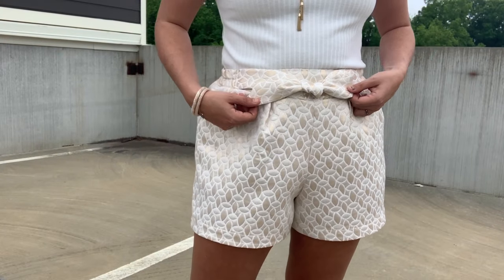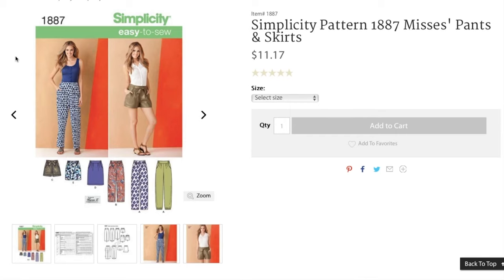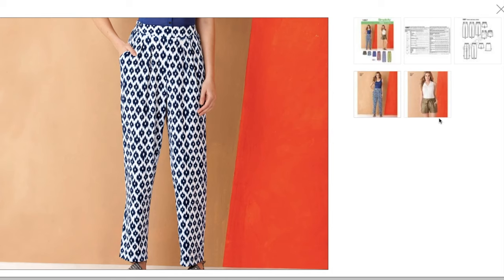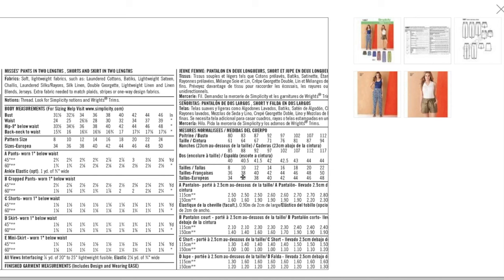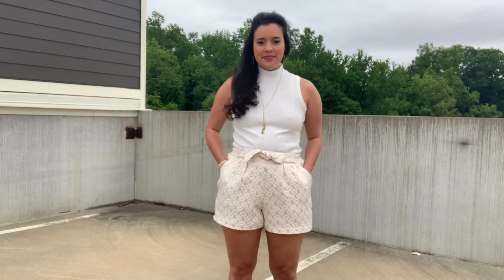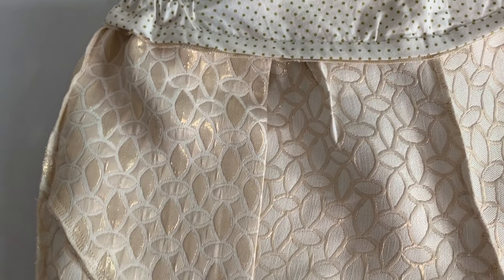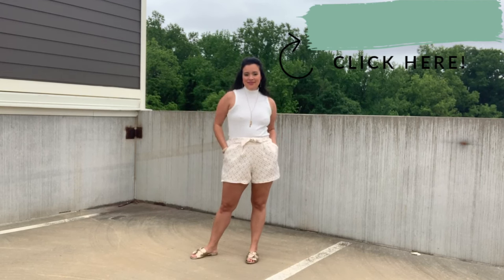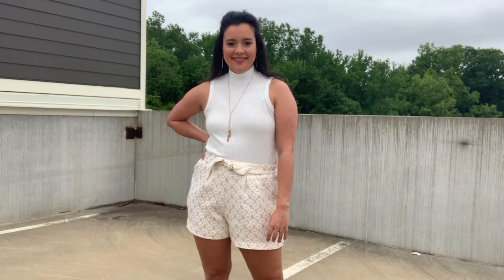Fancy Shorts featuring Simplicity 1887 | Sewing Pattern Review and Fit Assessment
I made something else with a crotch curve, you guys! These are my fancy new shorts that add instant pizzazz to any casual event! Watch to hear my thoughts on the pattern, fabrication, a peek at the insides, and see the shorts in action!

Brocade from Joann, no longer available. Similar